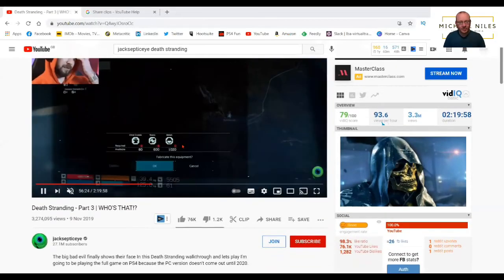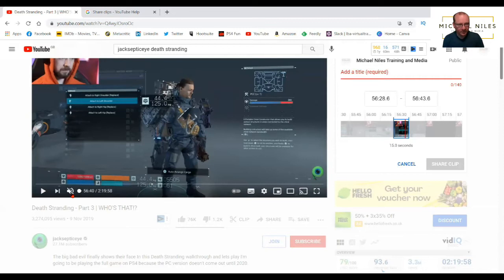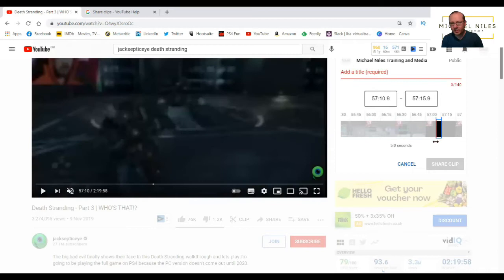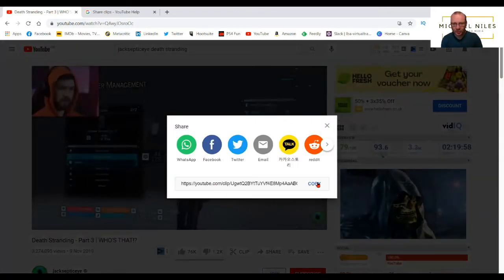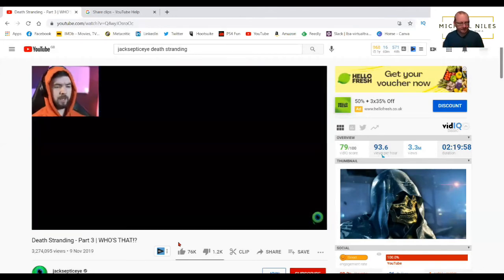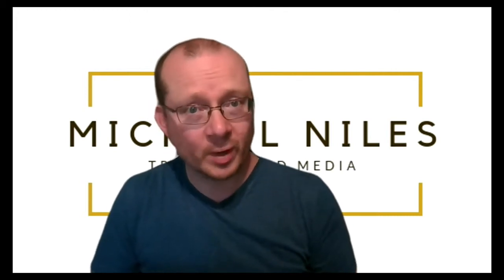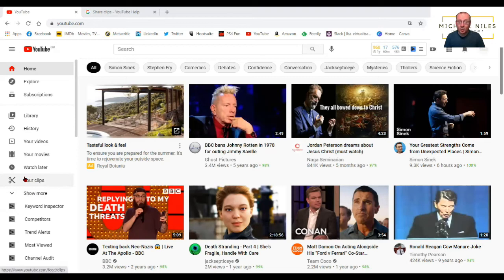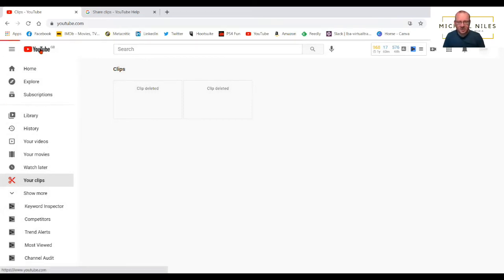Tutorial - YouTube's New Clip Feature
YouTube are rolling out a new feature that allows you to create 5 to 60 second clips from videos.
In this short tutorial I show you how to use YouTube's New Clip Feature.